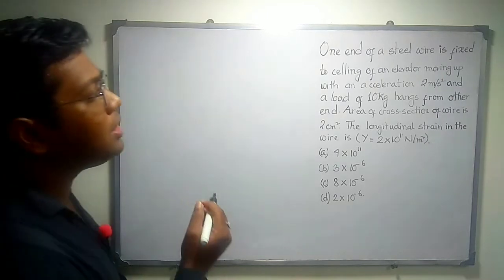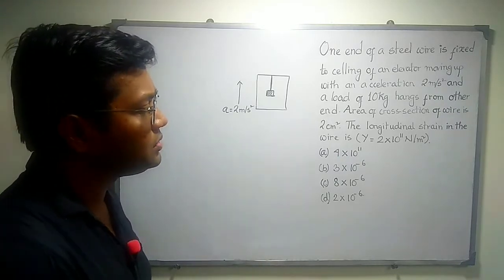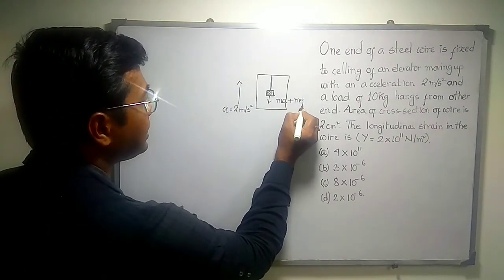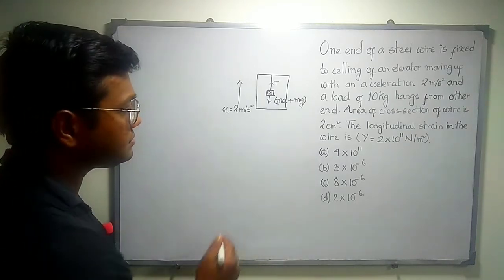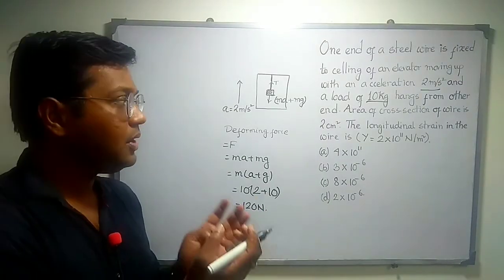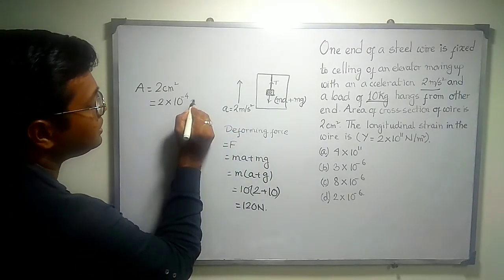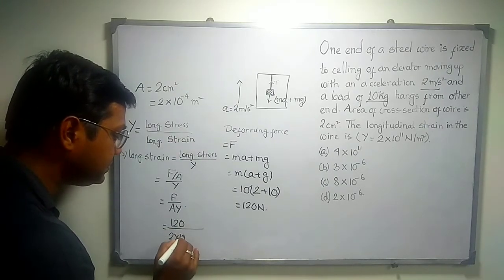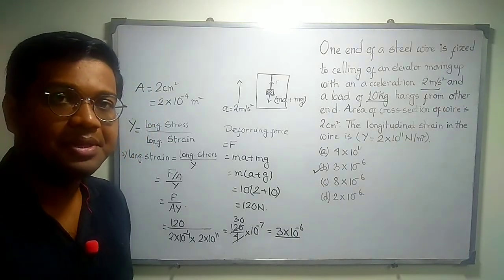One end of a steel wire is fixed to celling of elevator moving up with an acceleration 2m/s²